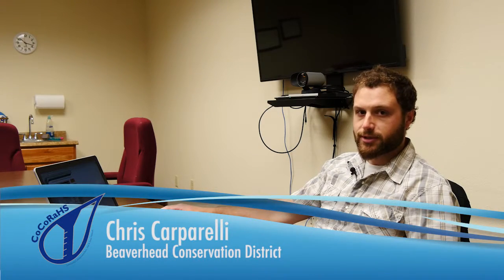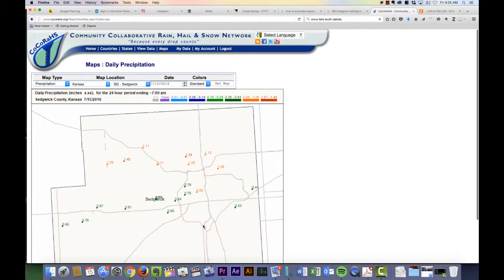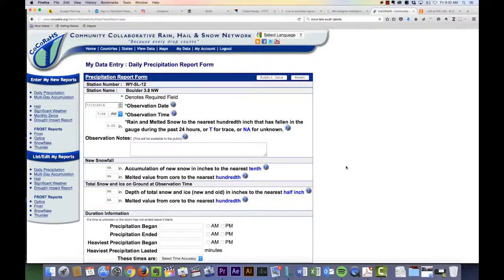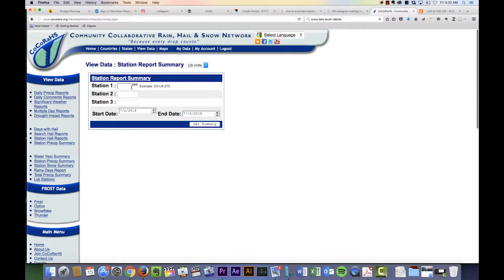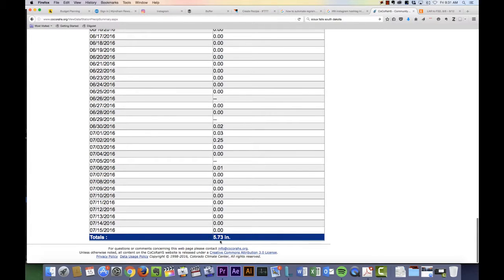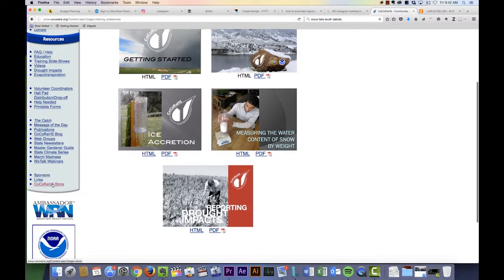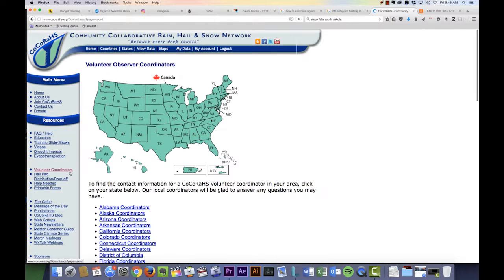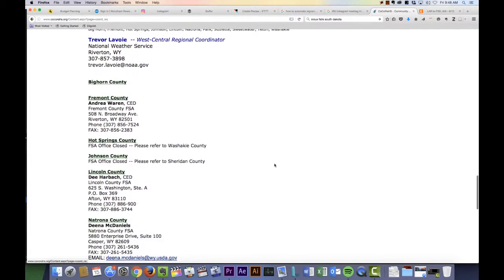Website Tour | CoCoRaHS Tutorials